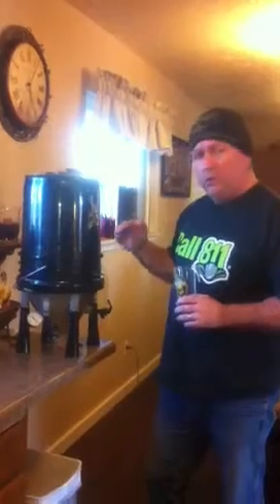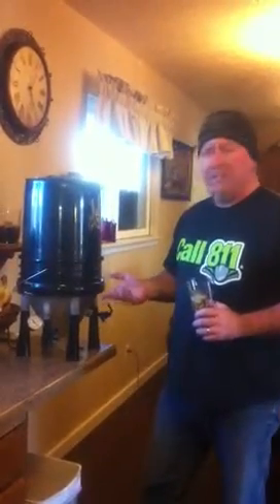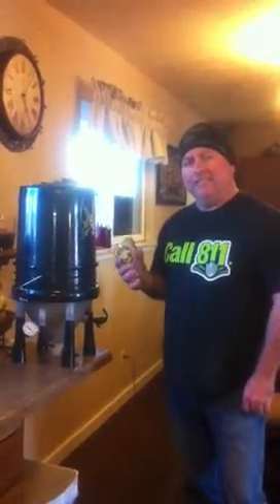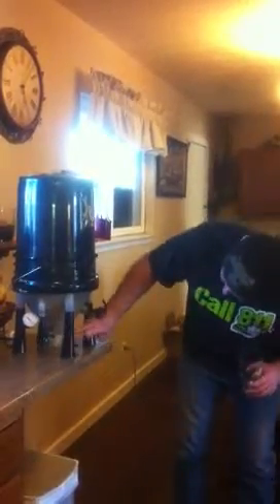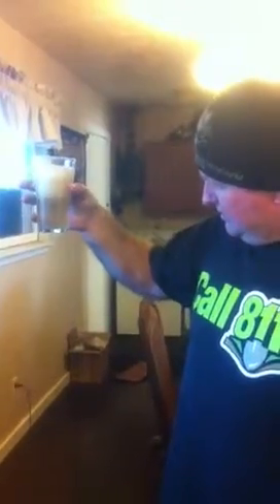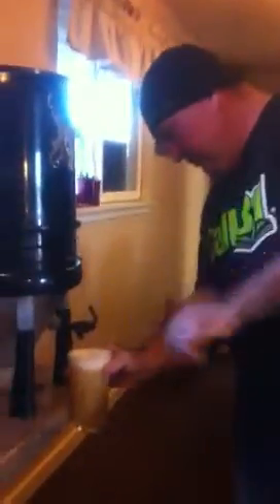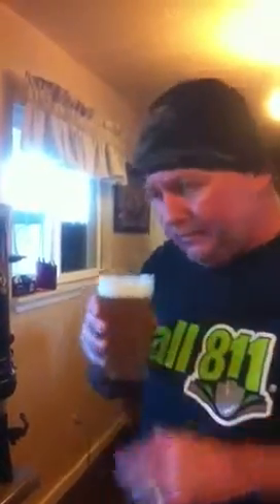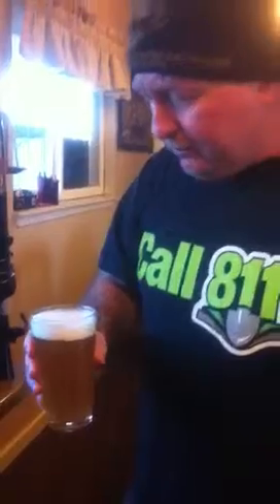OneDerBrew video 5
Sampling the Kolsch beer I fermented,and naturally carbonated
with the OneDerBrew, thanks Fred and Linda at UBRU for letting me try this out